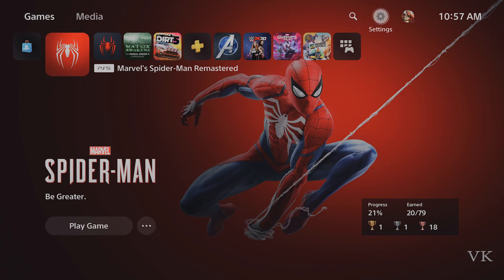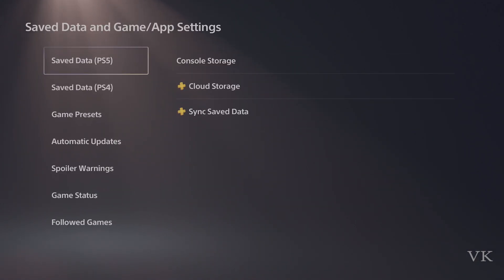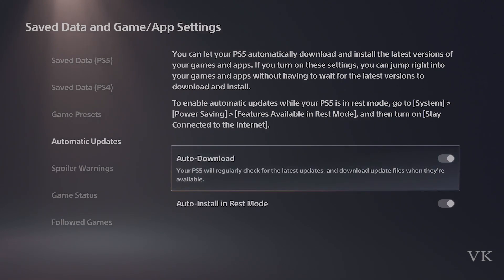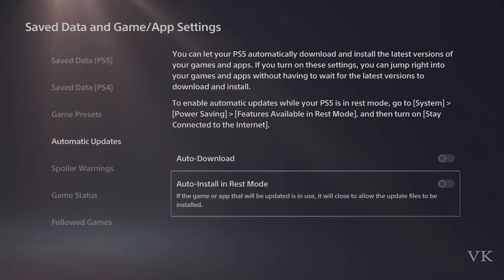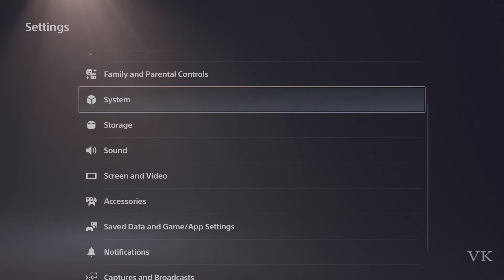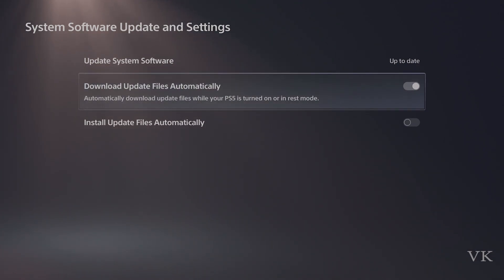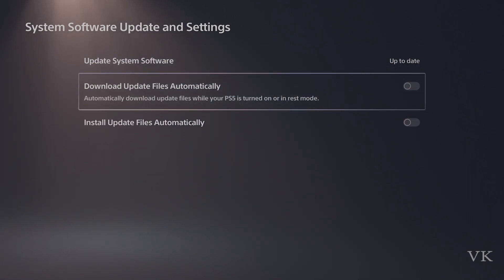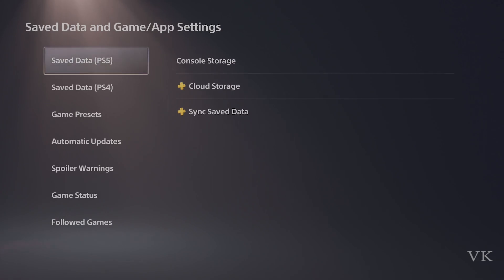How to Disable / Turn Off Automatic Downloads & Install for Software Update / Games / Apps in PS5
Hello guys, in this video, i am explaining that How to Disable / Turn Off Automatic Downloads & Install for Software Update / Games / Apps in PS5